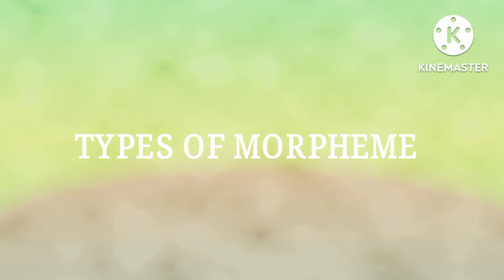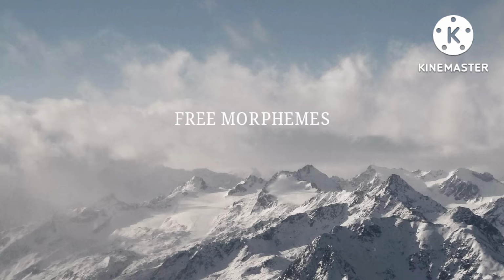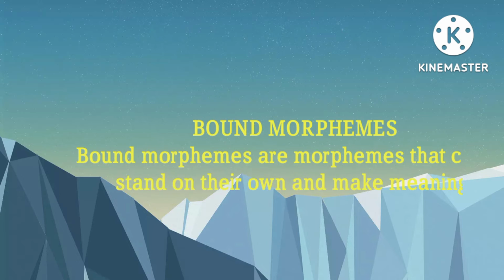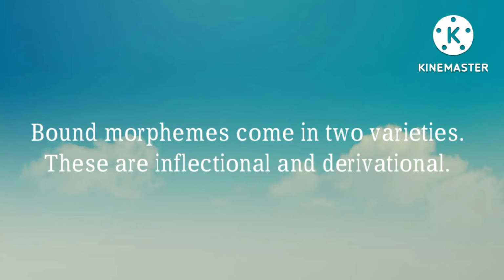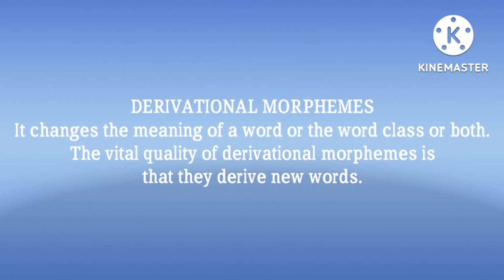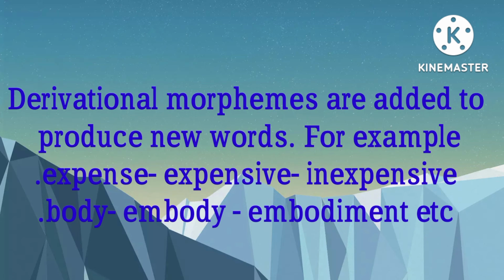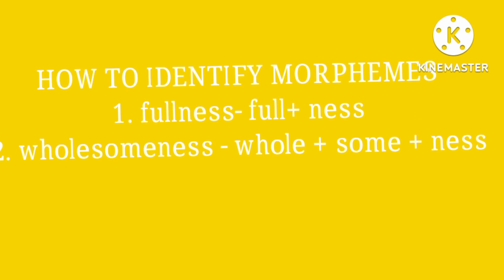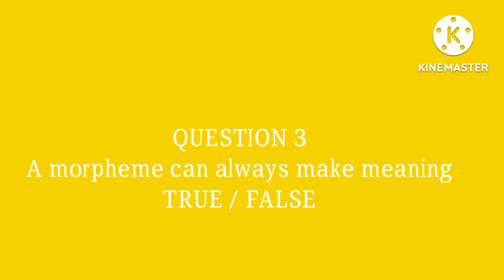Discussion on morphemes